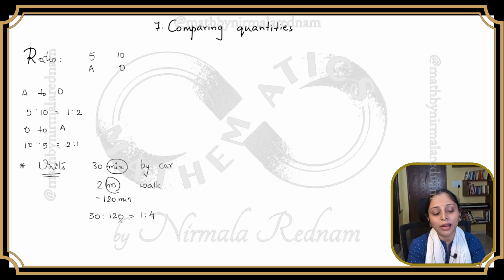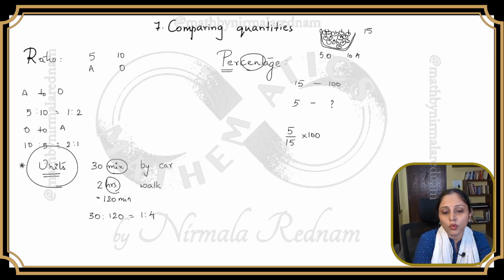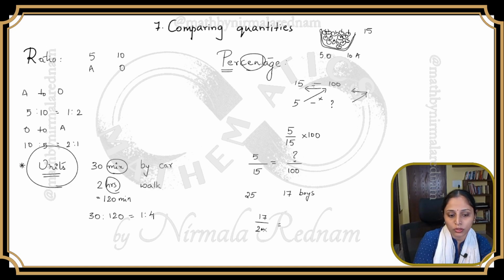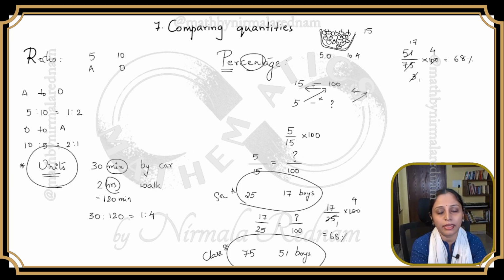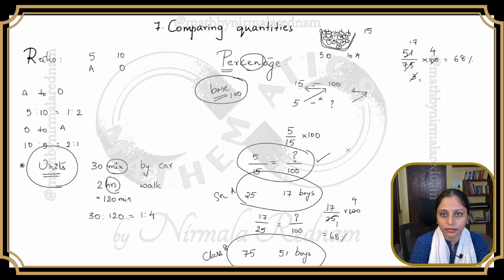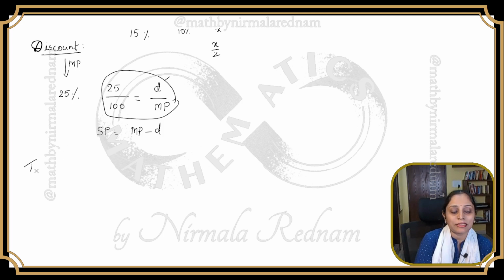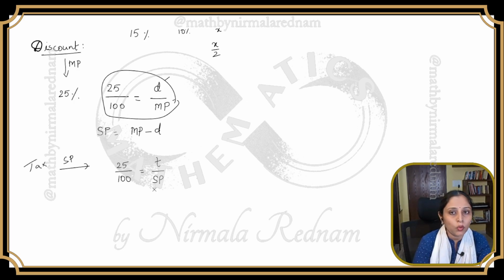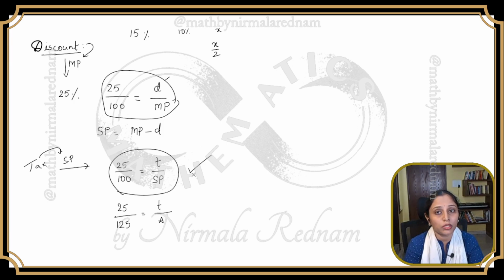8.7.1 Comparing Quantities | CBSE | NCERT | Class 8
In this video, I explained the concepts of ratio, percentage, discount, Sales Tax, Value Added Tax (VAT) and Goods and Services Tax.